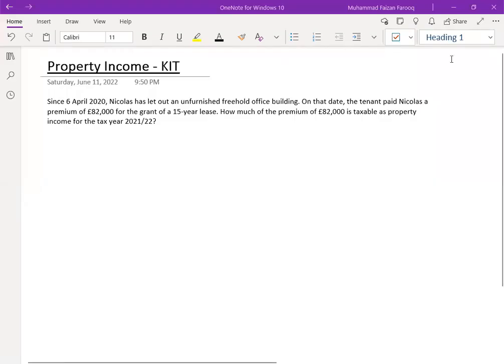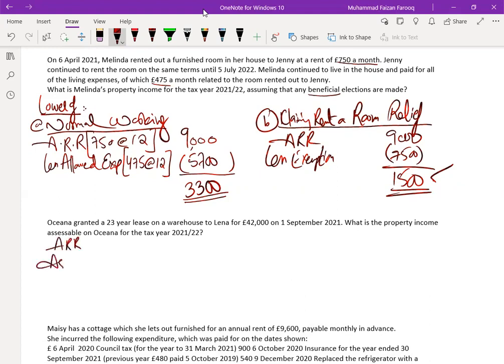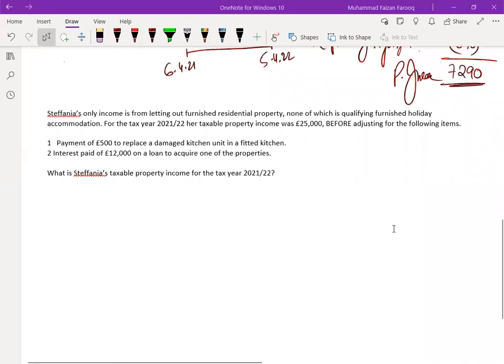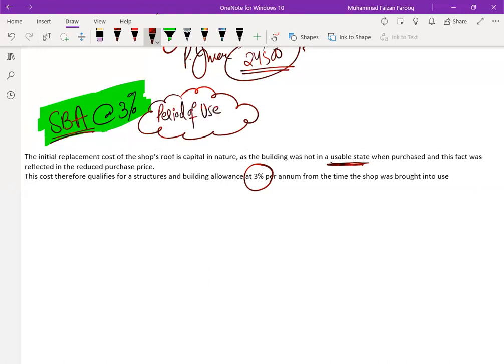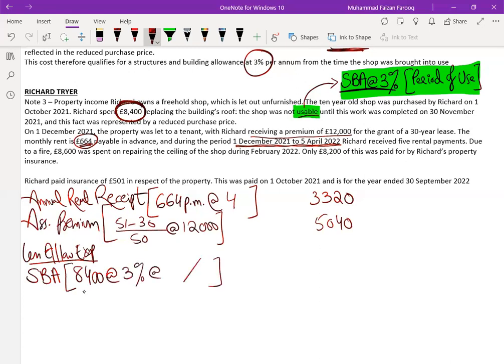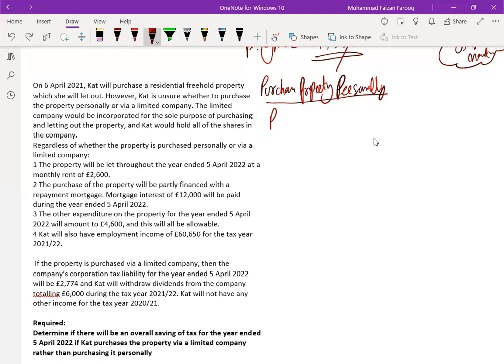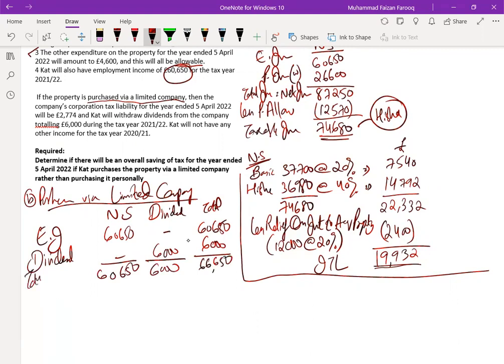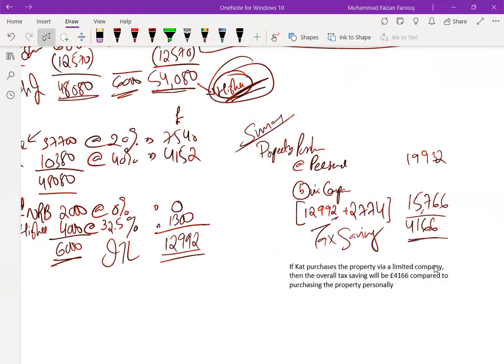How to calculate PROPERTY INCOME (Part 03) – ACCA Taxation (TX-UK) Exam FA2022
Do you know how to Property Income (Part 03) as per the rules stated in UK tax for the  tax year 22/23.